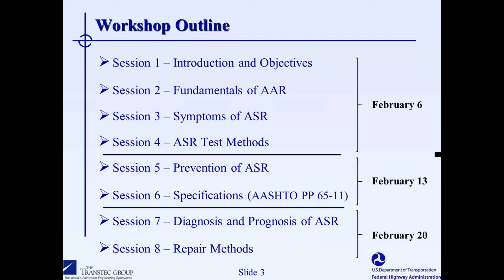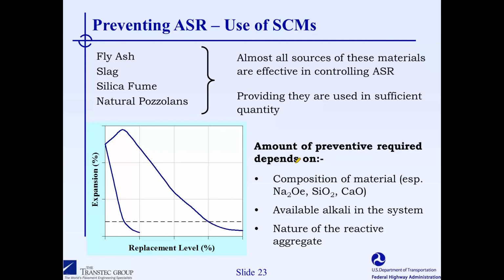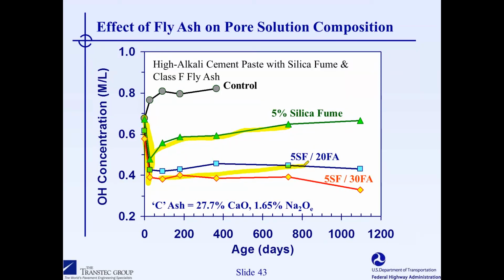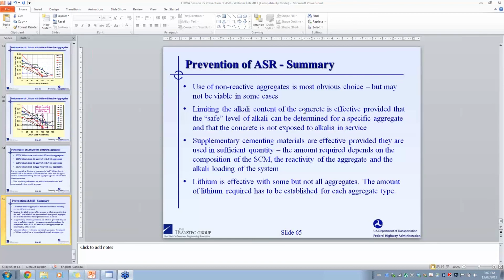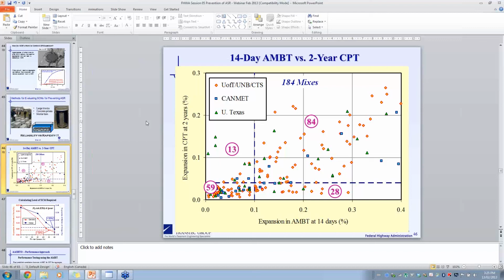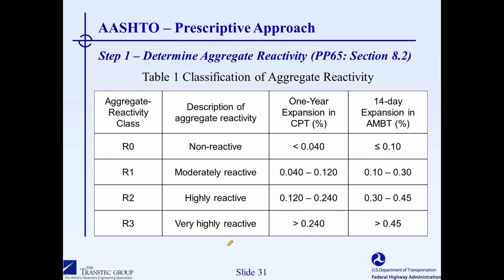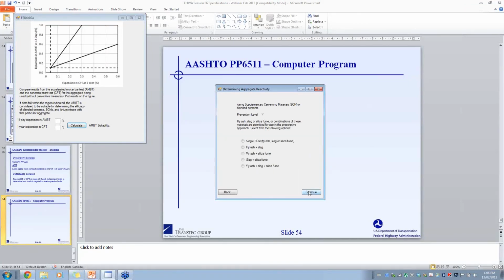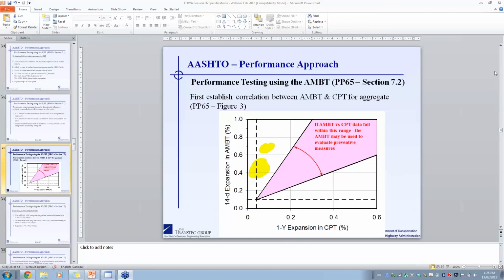FHWA Alkali Aggregate Reactivity AAR Webinar Session 2